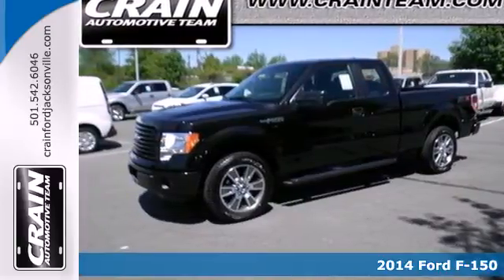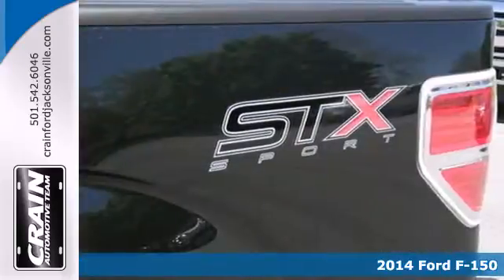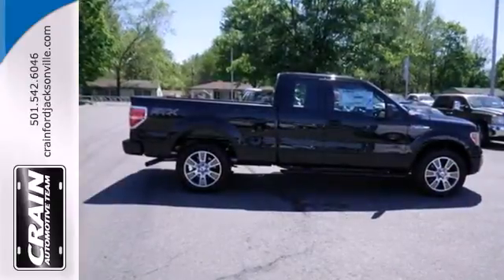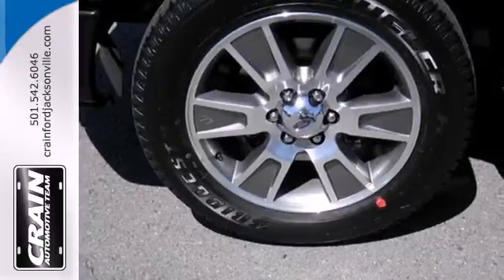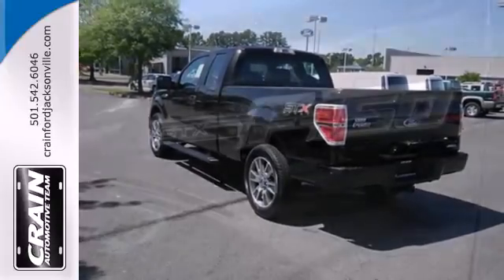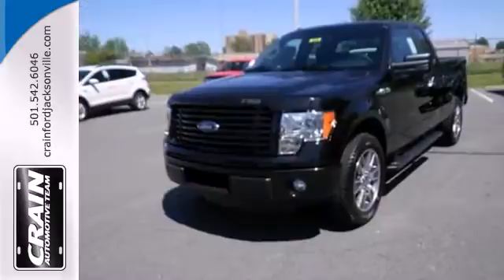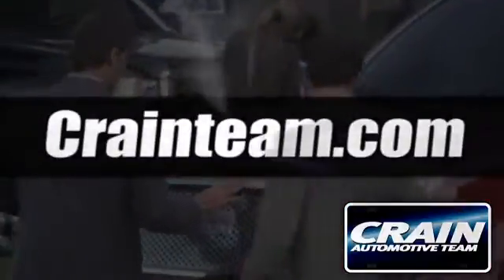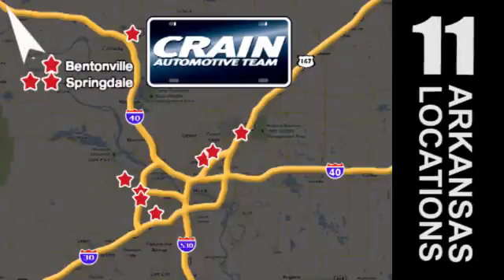2014 Ford F-150 Little Rock AR Jacksonville, AR 4JT2679 - SOLD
Year: 2014
Make: Ford
Model: F-150
Trim: SUPERCAB S/S 2WD
Engine: 5.0L V8 FFV Engine
Transmission: Automatic
Color: Tuxedo Black Metallic
Interior: GRAY CLOTH
Stock #: 4JT2679

Address:
1800 School Drive